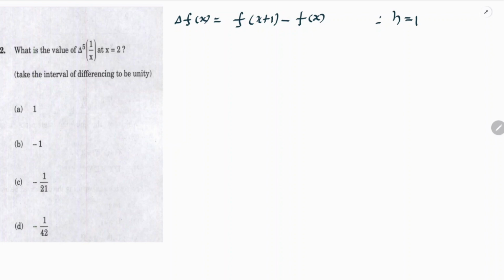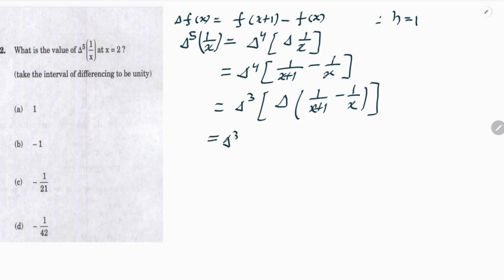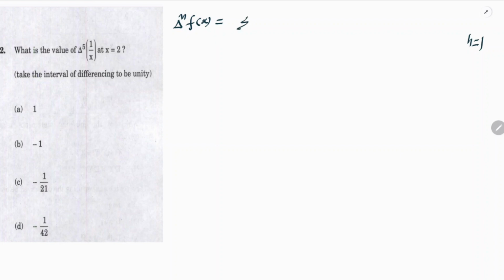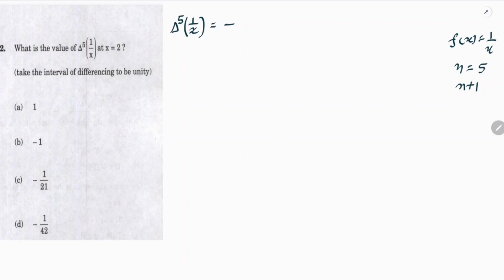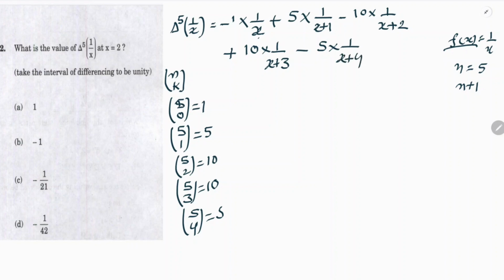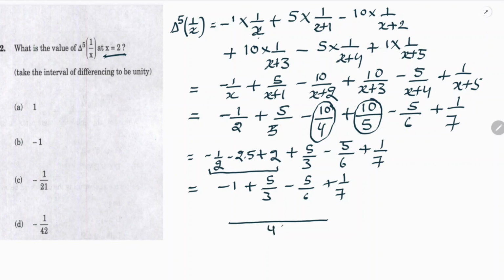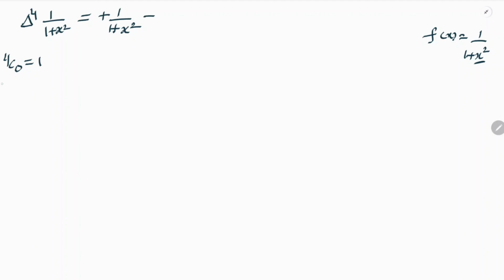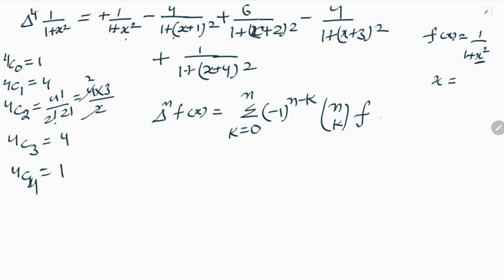Q22, Forward difference operator numerical question | Numerical Analysis | UPSC-ISS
🎯 In this video, we solve Questions No.22 from A Series of the UPSC Indian Statistical Service (ISS) 2025 Statistics Paper I. These problems test your conceptual clarity in probability theory and statistical inference, focusing on foundational techniques crucial for tackling the rest of the paper.

📌 Best For:

UPSC ISS Aspirants

Anyone reviewing classical probability and estimation methods

🧠 Strengthen your preparation with real ISS exam problems, detailed solutions, and in-depth conceptual breakdowns!